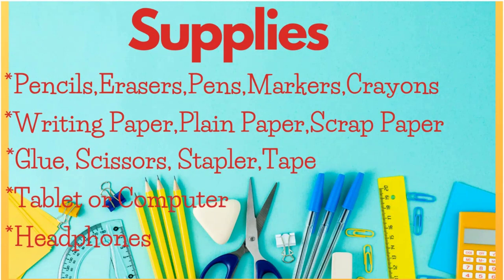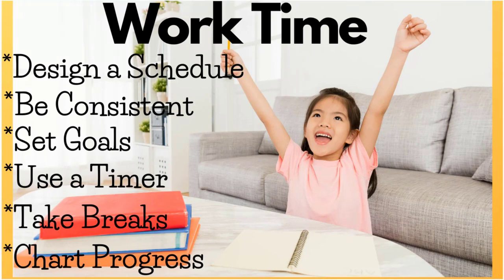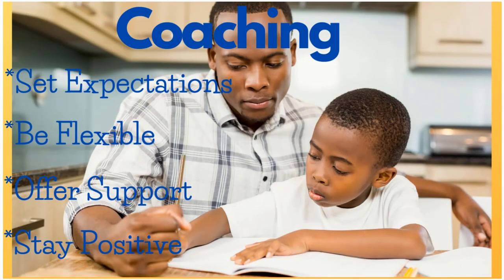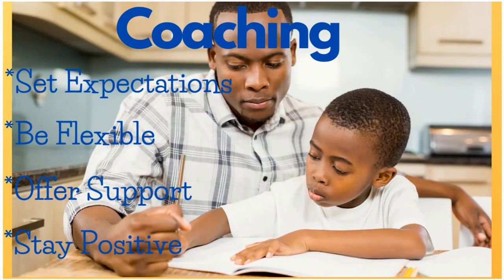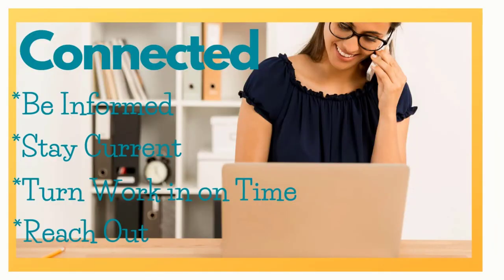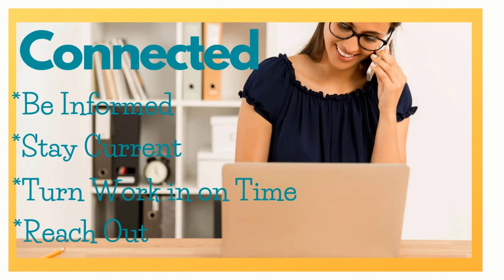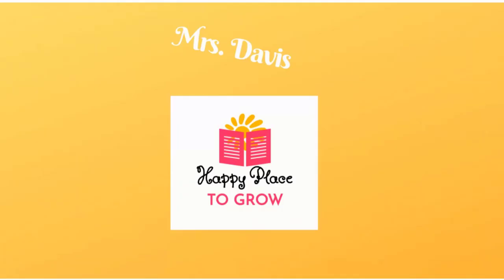School At Home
Are you a homeschooling parent?  Are you in a distance/remote learning situation?  Are you navigating homework assignments with your child?  If you answered yes to any of these questions, then this short video is for you!  Help is just a click away!